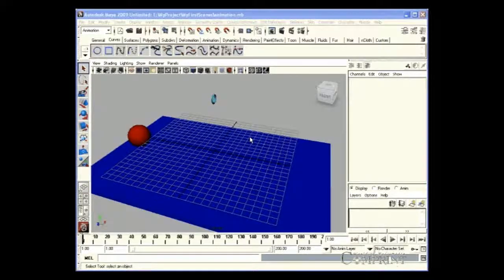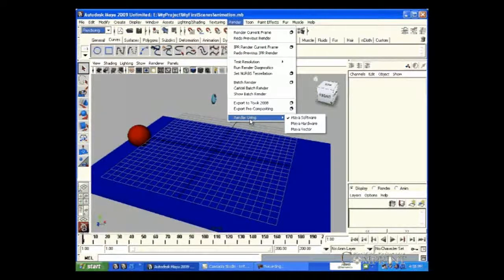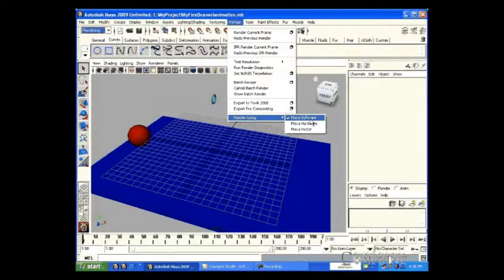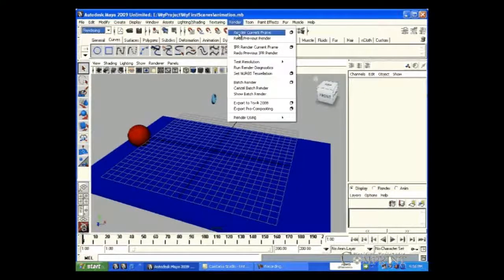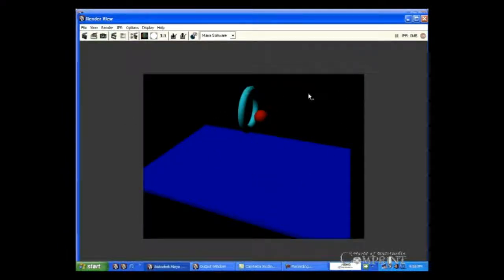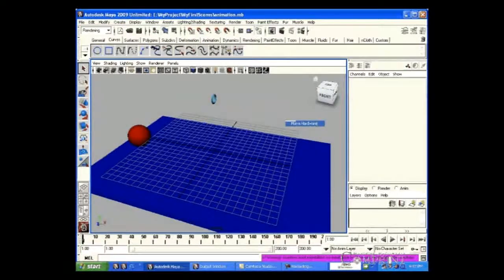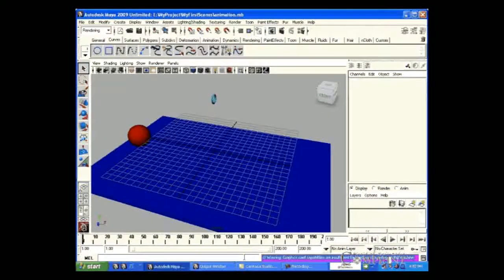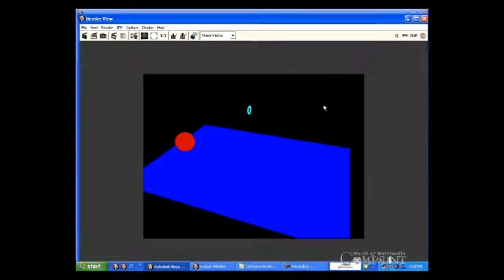Learn Maya HD | Types Of Rendering | Maya Autodesk 3D Basics Animation HD | - Comprint Multimedia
Learn Maya HD | Types Of Rendering | Maya Autodesk 3D Basics Animation HD |

Maya 3D Animation, Modelling, Simulation, Rendering, Texturing & Lighting  set for 3D  a Highly Extensible Production Platform. Maya Provides High-end Character and Effects Tool sets Along with Increased Productivity for Modelling, Texturing and Shared Creation Tasks. Easy Learn Maya 3D In HD Videos

 Comprint Multimedia